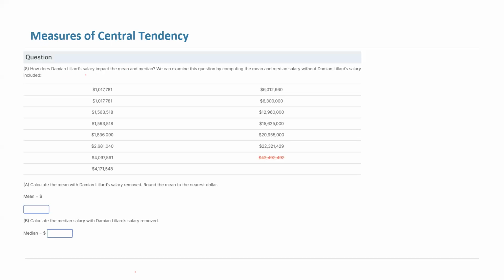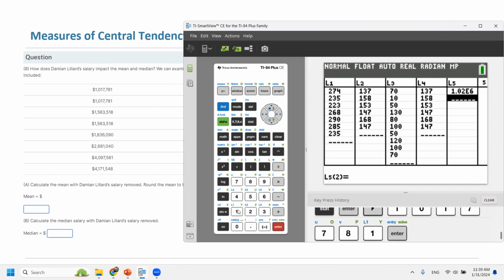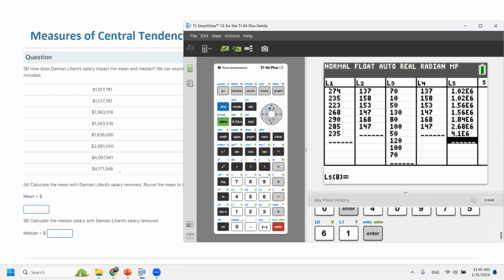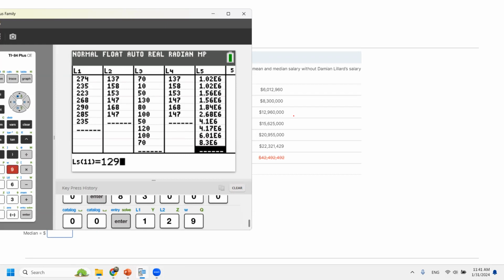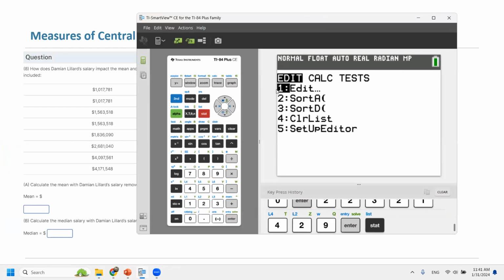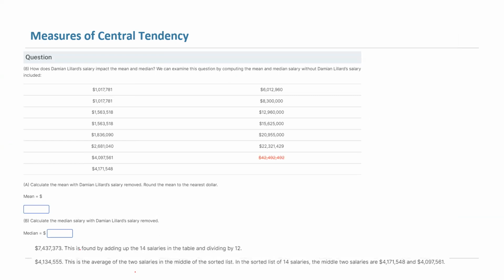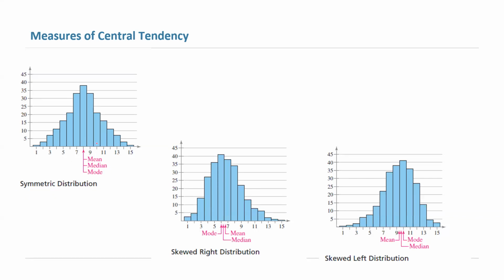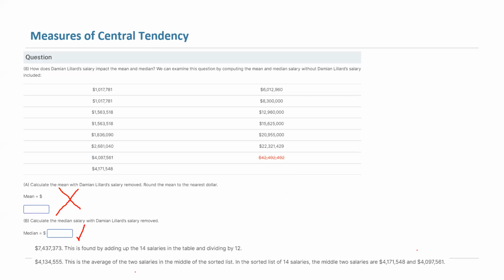Realizeit Collaboration Compare Mean and Median Using TI 83/ 84